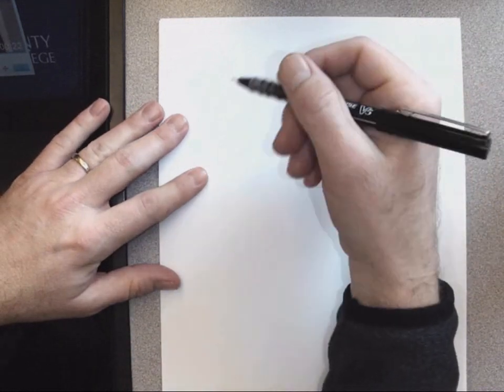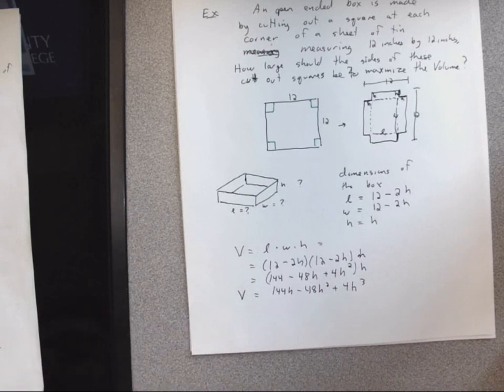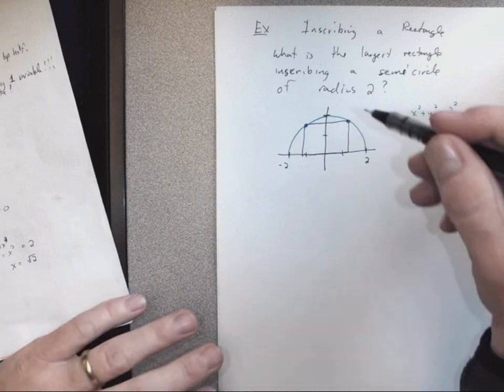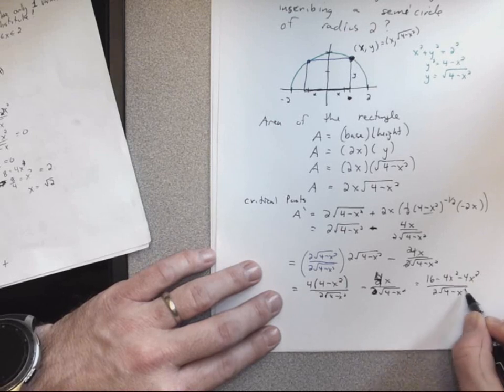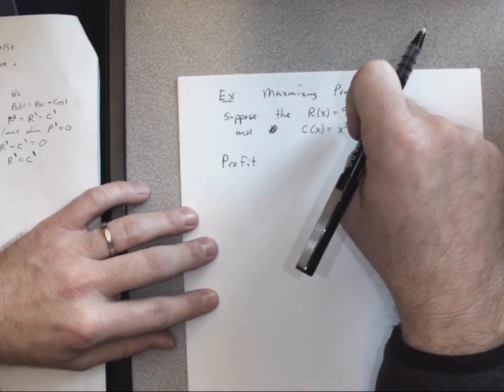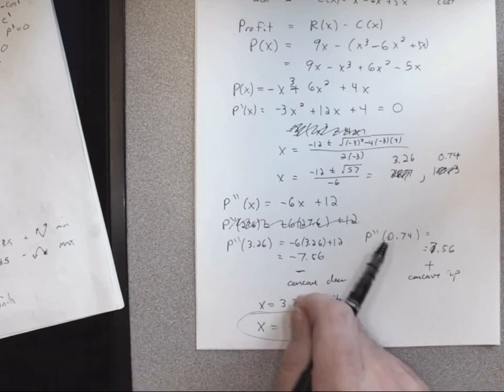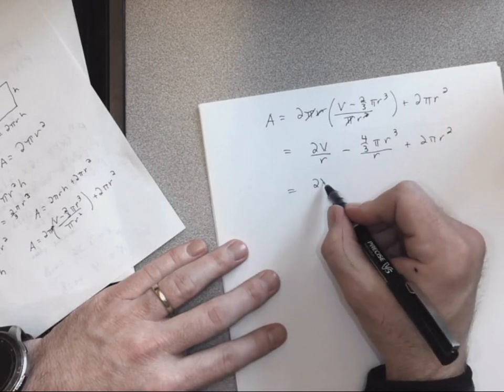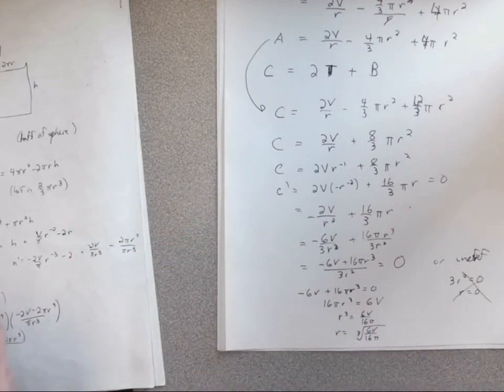Applied optimization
This is lecture on how to optimize real world applications. An example would be how to minimize the perimeter of a fence given a specified area.